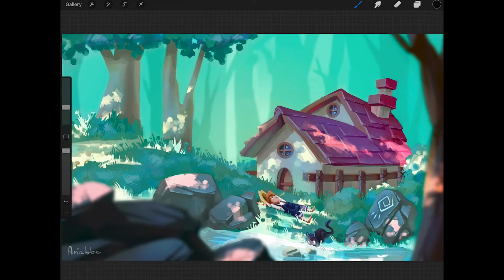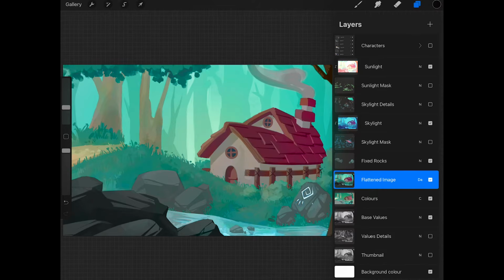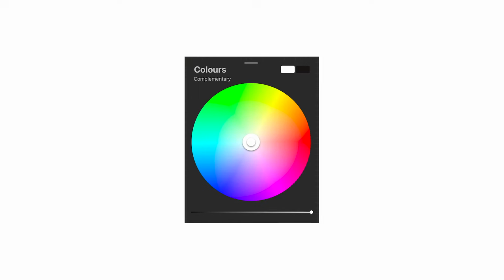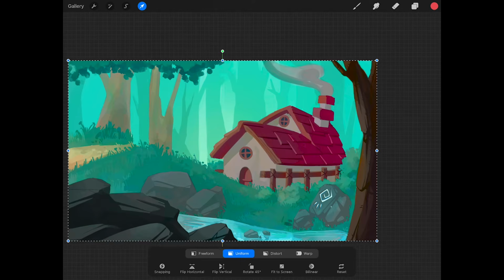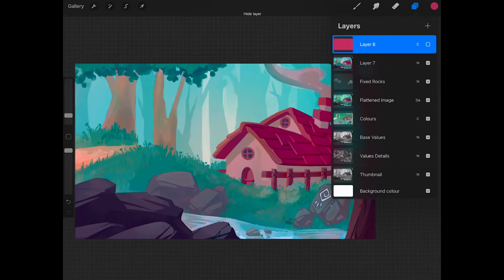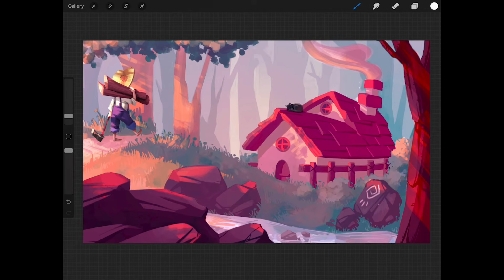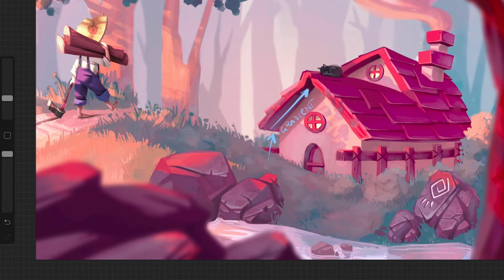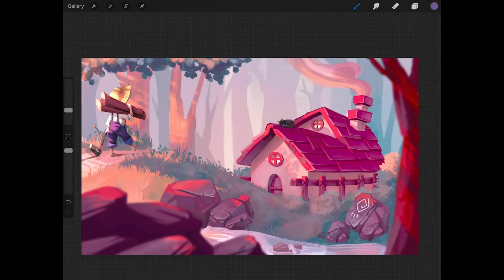CHENGE LIGHT AND COLOUR in your painting ! Complete Tutorial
Hey Friends!
Finally I managed to finish the second part of this tutorial where I can show you how I transform colour and light to change our scene from Midday to Sunset. EVERYTHING in PROCREATE but you can still apply pretty much everything I show to other major painting softwares like Photohsop, Krita or Clip studio paint.

Timecodes

00:00 - Intro
00:15 - Layers
02:19 - Base
03:09 - Colour theory applied on light
04:42 - Why light changes colour at sunset
05:31 - Applying coloured light
06:35 - Paining the Sunlight
07:39 - Drawing characters
08:34 - Painting the skylight
9:59 - Painting bounce light and gradients
11:35 - Depth of Field
11:58 - Finished paining
12:03 - Thank you for watching

Background music
Sara De Santis

Intro:
Eleonora Pedron & Fabrizio Botto